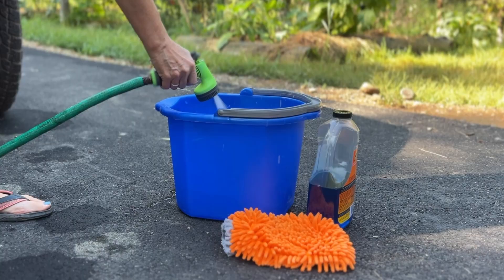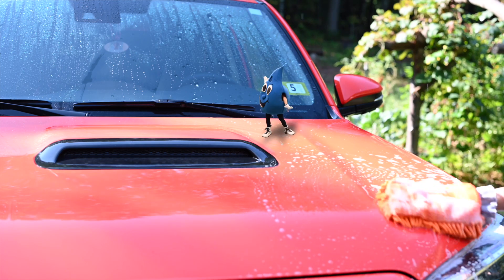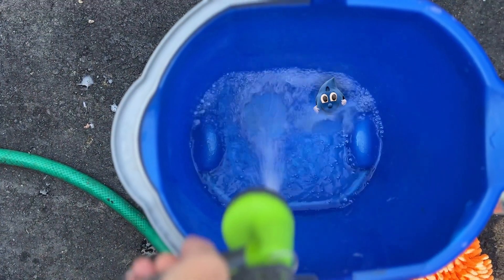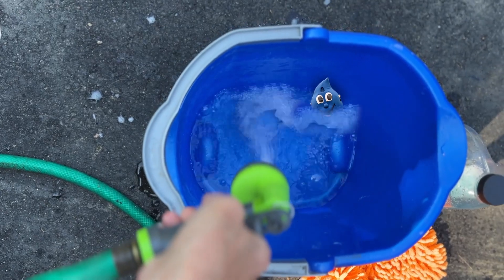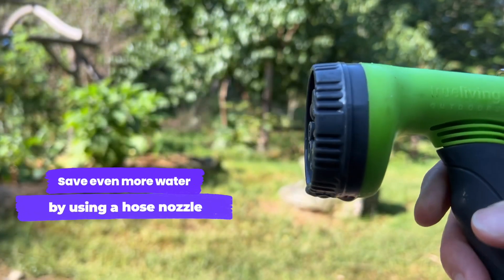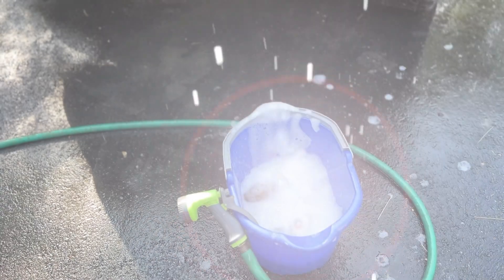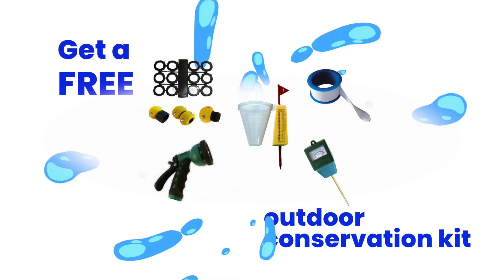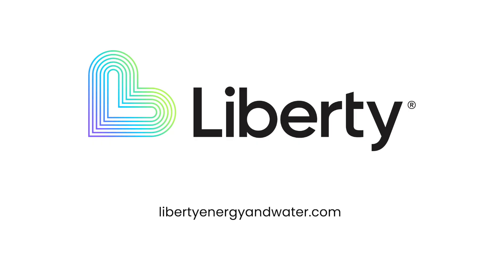Saving Water with Splashy - Washing Cars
Explore more ways to save water with Splashy, Liberty's friendly water drop!